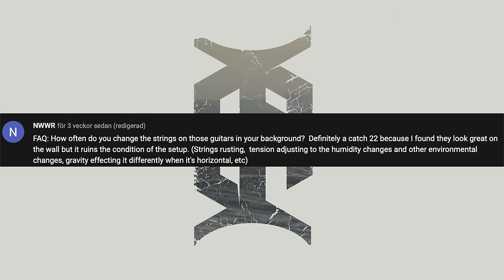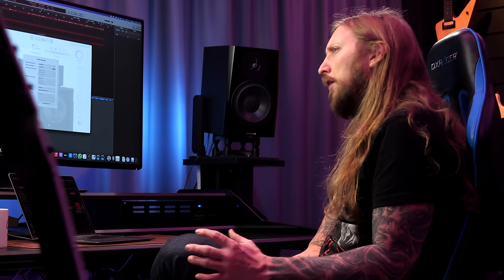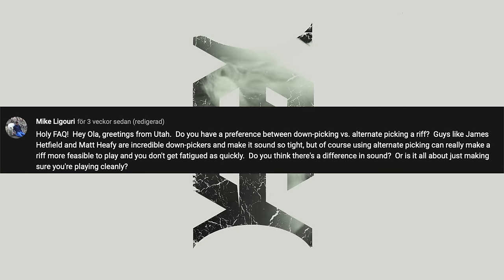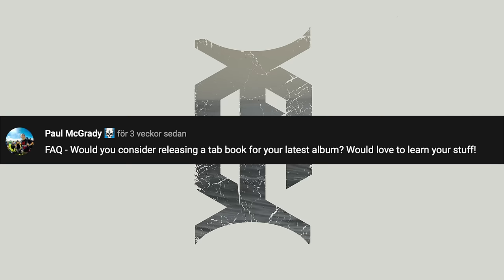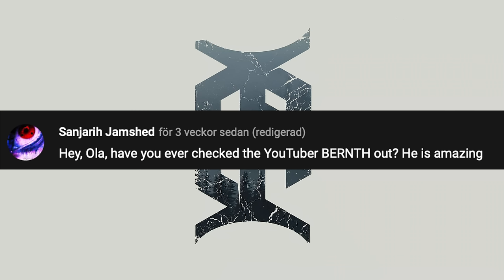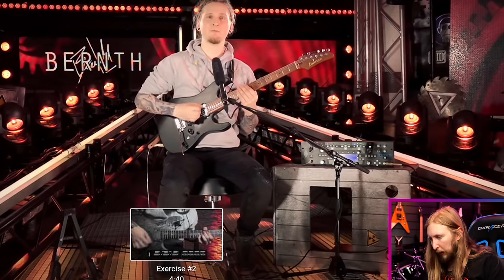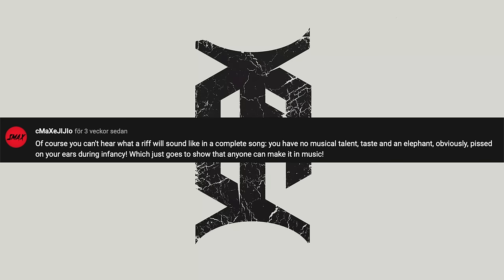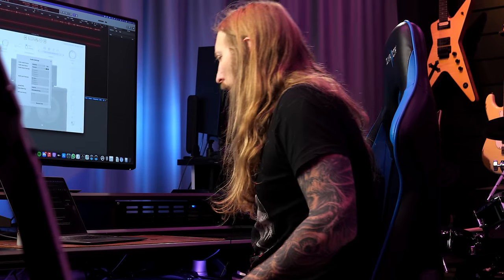FAQ 167 - MY BENDS ARE LIFELESS...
0:00 - Intro
0:41 - The First FAQ
1:11 - Lead Playing For Beginners
2:42 - Changing Strings
3:56 - Satanic, Occult and Pagan Themes in Metal
4:07 - Getting Tired of Your Own Playing
5:27 - Lifeless Bends
5:57 - Creative Process with Jeff Loomis
6:54 - Downpicking vs. Alternate Picking
9:37 - Starzinger Tab Book
9:58 - BERNTH
12:14 - NO RULES
12:33 - American Bee
12:45 - Braces
15:41 - No Musical Talent
16:38 - Outro

EDITING: OrionVP